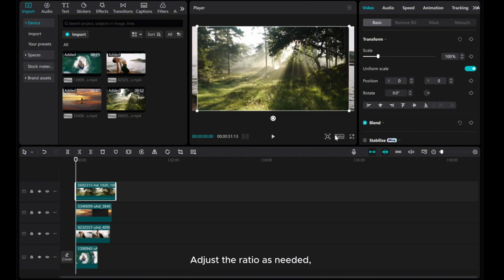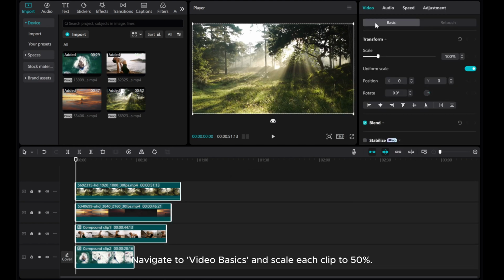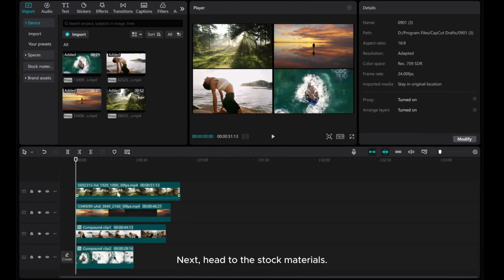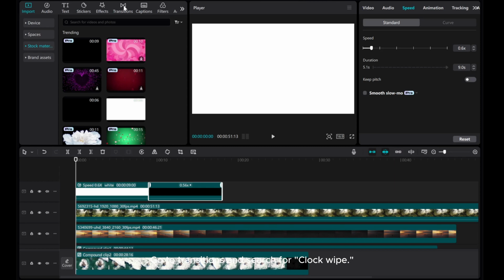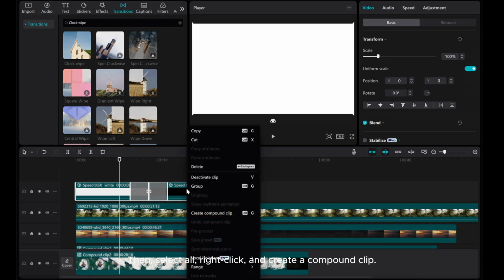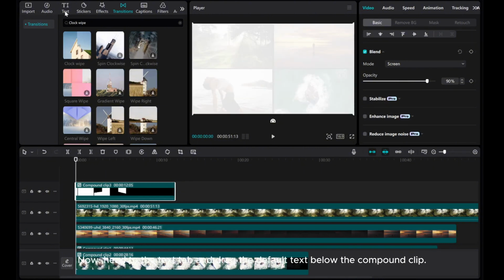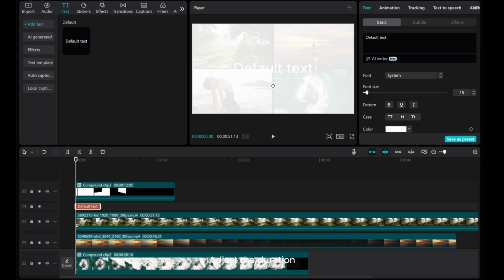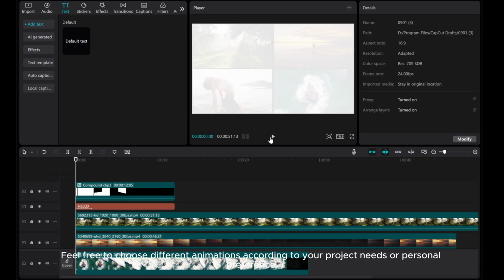Creative Four-Screen Opening: CapCut PC Video Editing Tutorial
Unleash your creativity with this CapCut PC video editing tutorial on creating a dynamic four-screen opening.